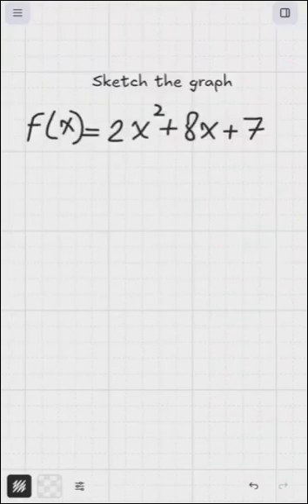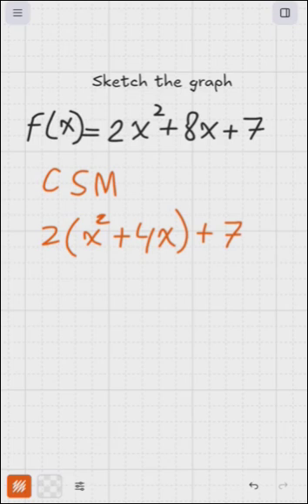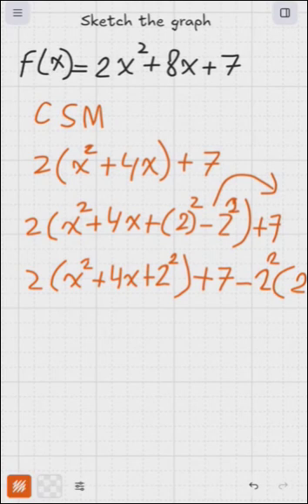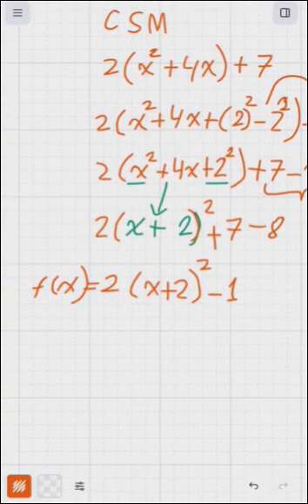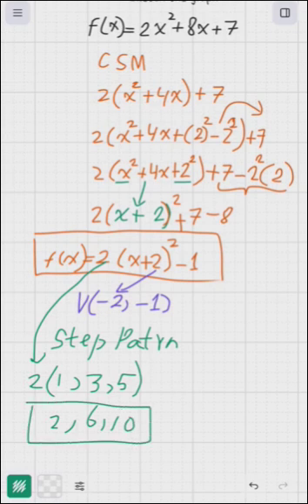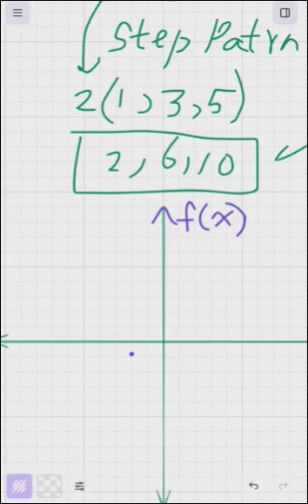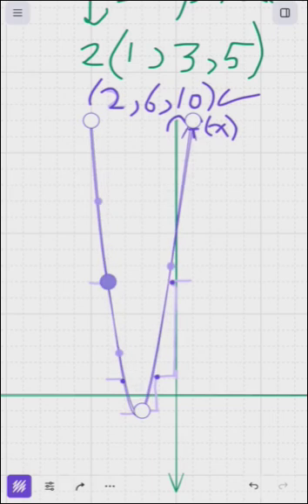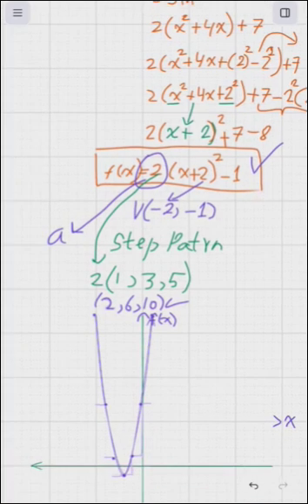Graphing quadratic equations very quickly by step pattern method.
Graphing quadratic equations using step pattern method. graphing skills. Find vertex and graph the parabola using 1,3,5 pattern without finding x-intercpt and y-intercept.
 method.